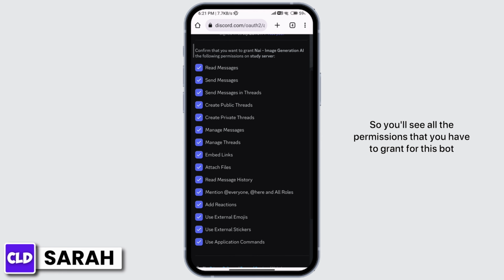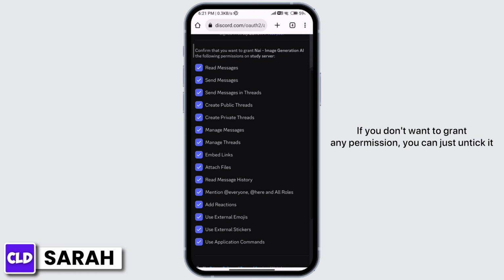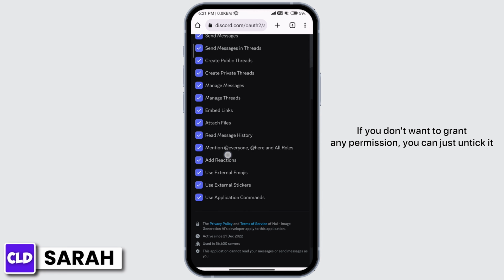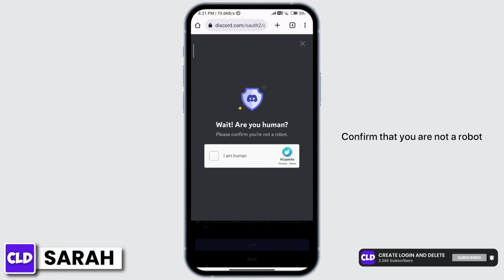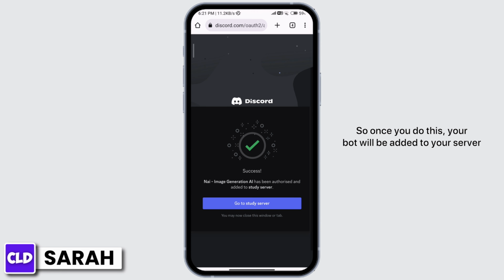How To Add Bots To Your Discord Server On Mobile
In this tutorial, we'll provide you with a step-by-step guide on how to add bots to your Discord server using a mobile device, enabling you to bring useful features and automation to your server.

👋 Welcome to Create Login And Delete! In this video, we'll show you how to add bots to your Discord server on mobile. If you're a mobile user and want to enhance your Discord server's functionality by adding bots, this tutorial is perfect for you.

📱 Timestamps:

0:00 - Introduction
0:05 - How To Add Bots To Your Discord Server On Mobile
0:10 - Steps To Add Bots To Your Discord Server On Mobile